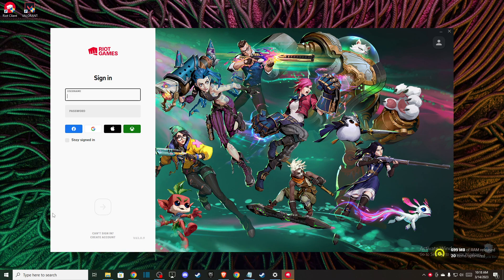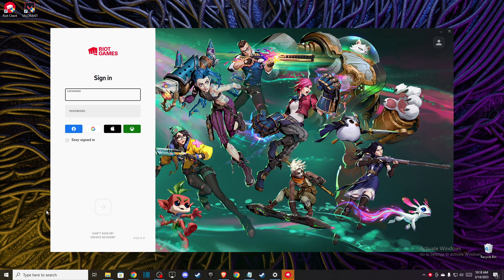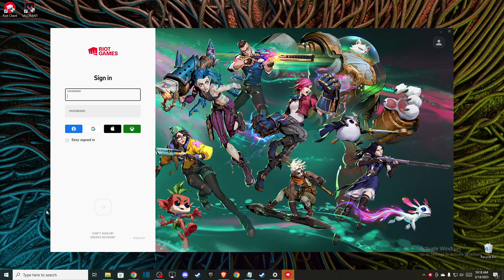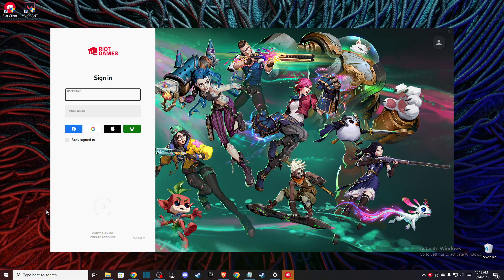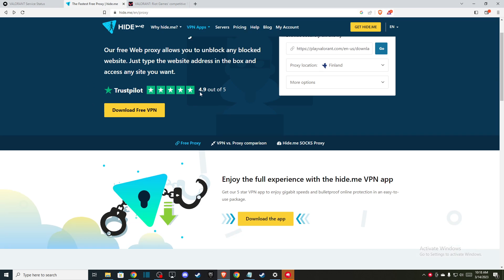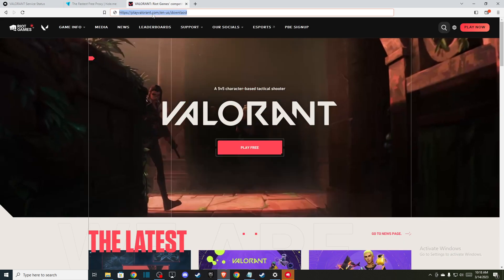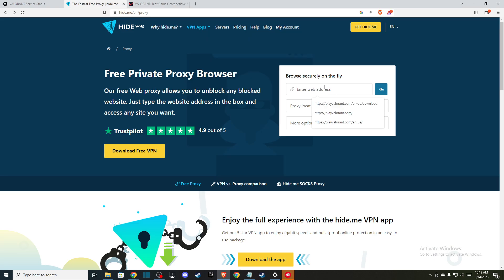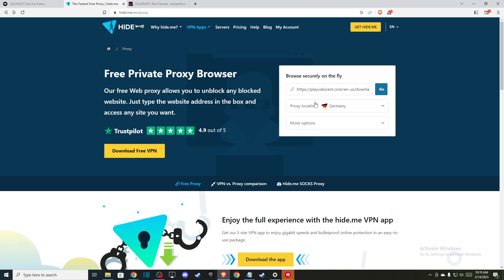How To Fix You Are Not Allowed To Download This Content At This Time Error On Valorant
In this video I will show you How To Fix You Are Not Allowed To Download This Content At This Time Error On Valorant It's really easy and it will take you less than a minute to do it!